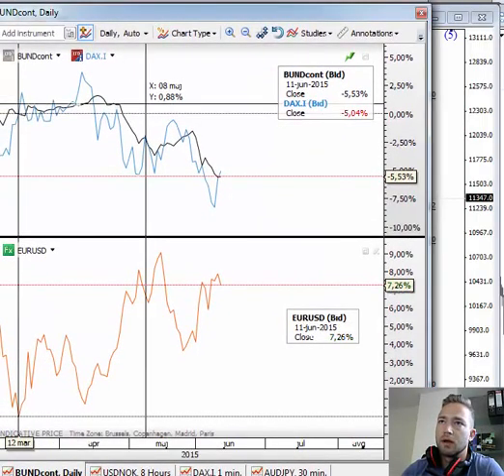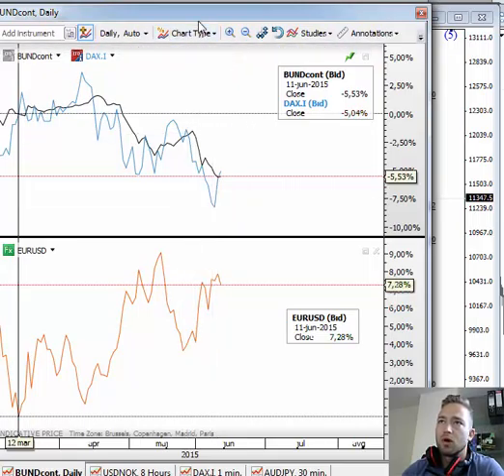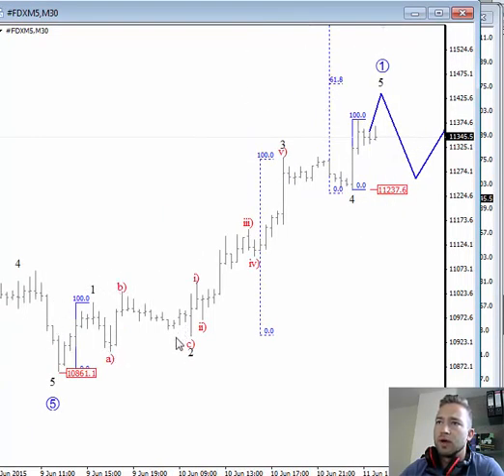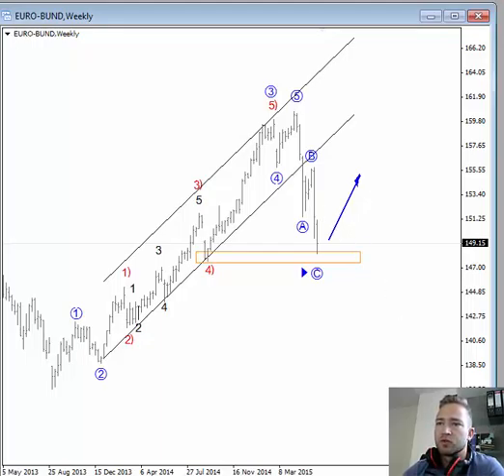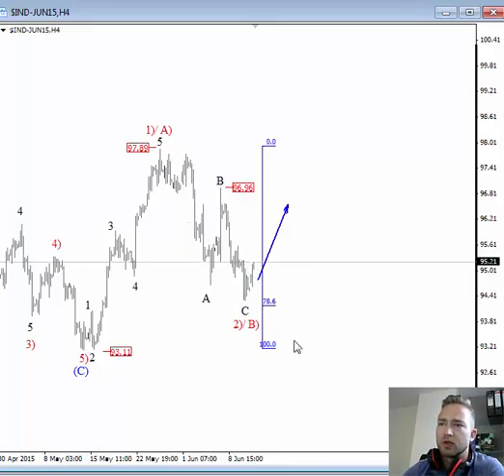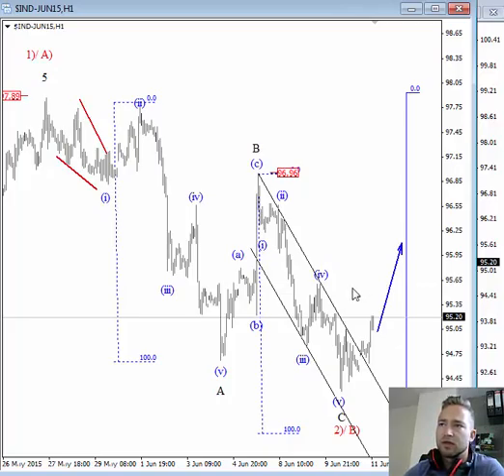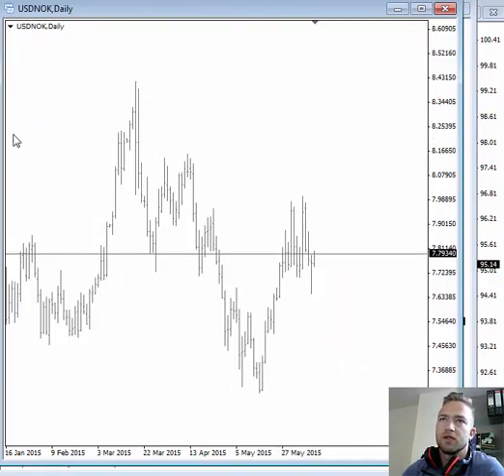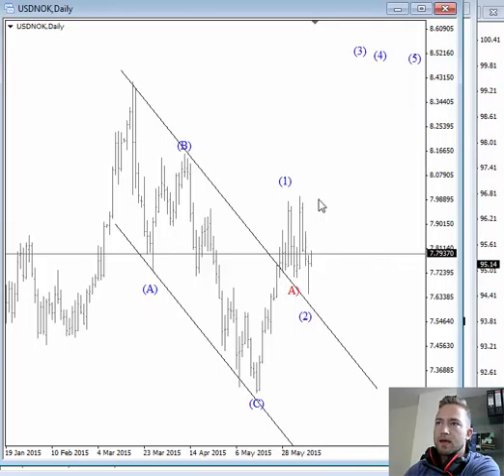Free Video Analysis June 11 2015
In the following video I explain why USD could rally and EUR decline by looking at DAX, German Bunds and USD Index.